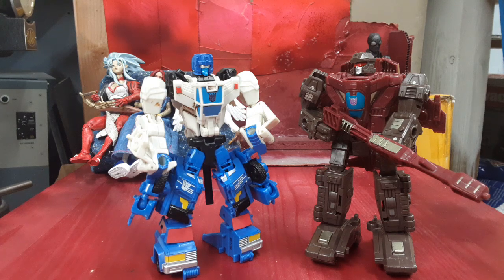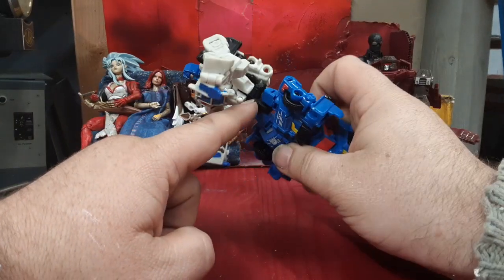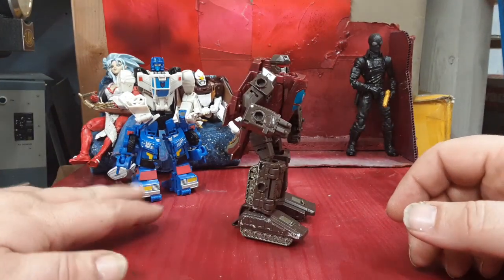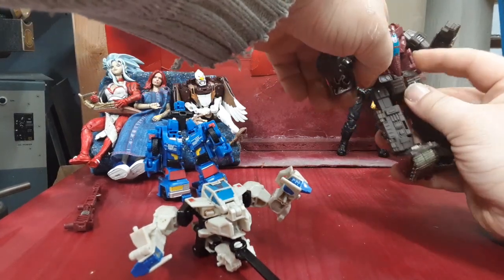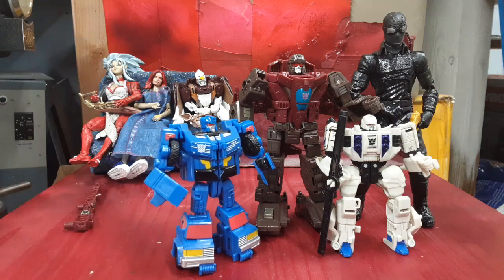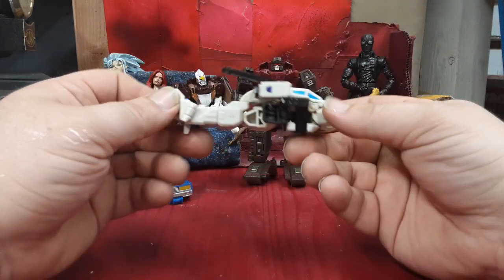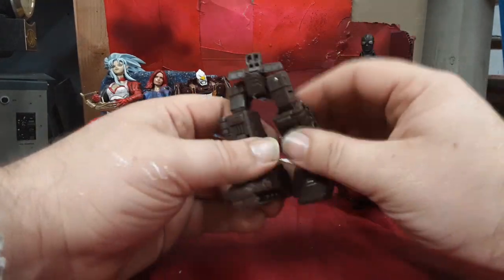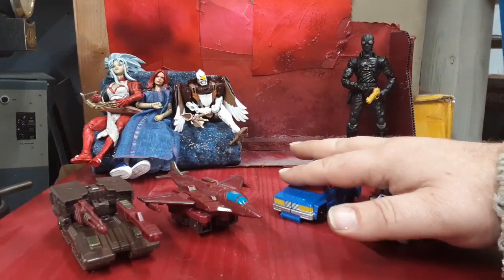Transformers POTP RoadTrap and BattleSlash and WFC Skytread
review of power of the Primes and the War for Cybertron duocon.